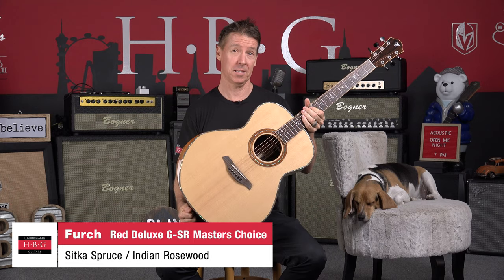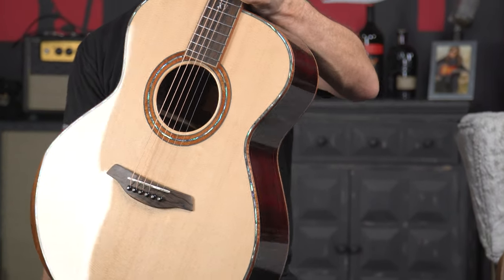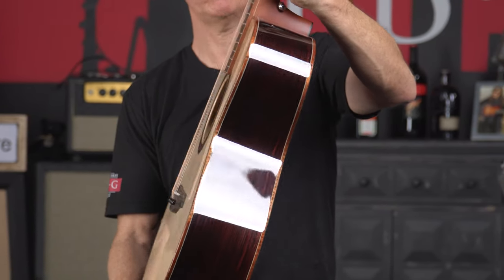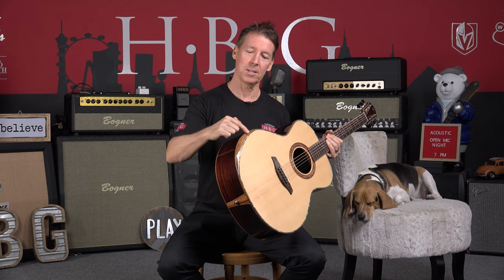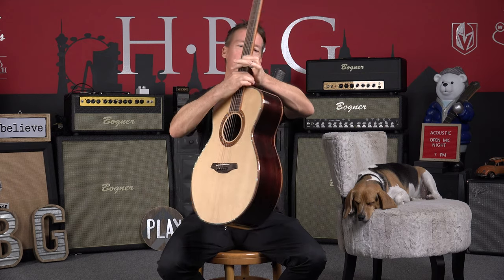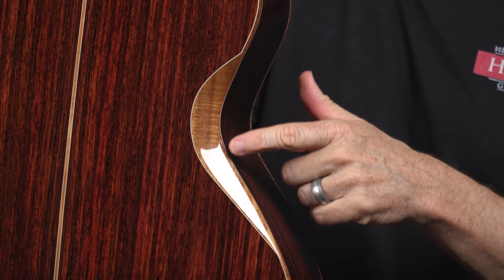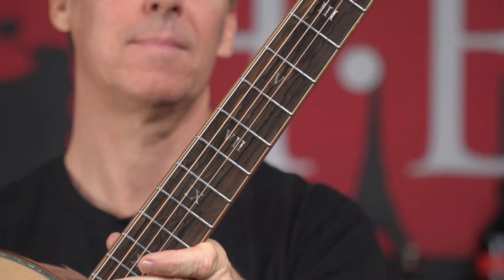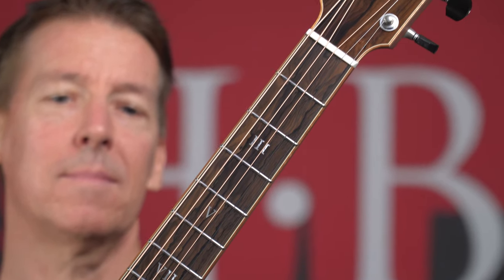Furch Red Deluxe G-SR with Sitka Spruce over Indian Rosewood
The Red Series is the top line of our solid-wood guitars, where no expense is spared in an effort to use the very finest materials and the most advanced production technologies, including top and back voicing process, the revolutionary Furch CNR System® neck joint, and Full-Pore High-Gloss Finish.  This Furch Red Deluxe G SR with Sitka Spruce over Indian Rosewood is absolutely stunning!

For more specs and to see some great pictures of this beauty, head over to our listing!